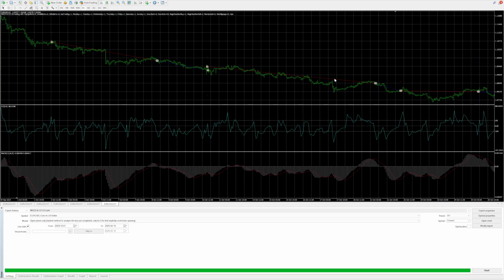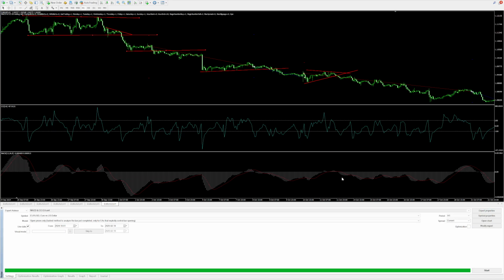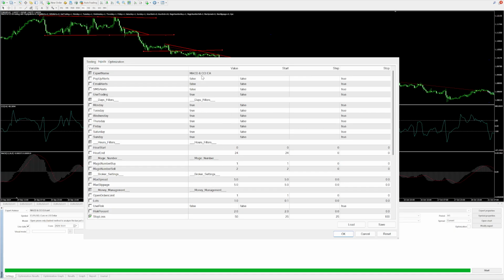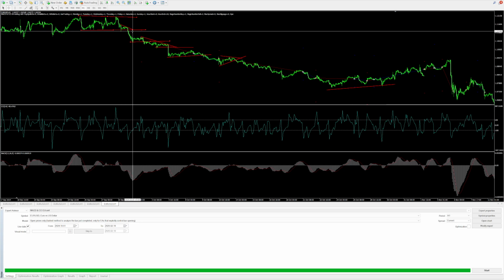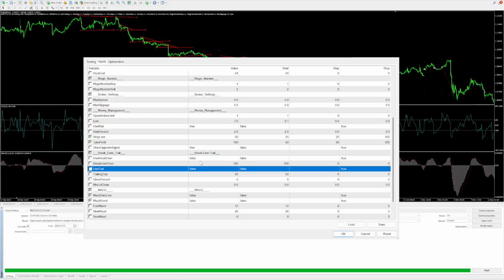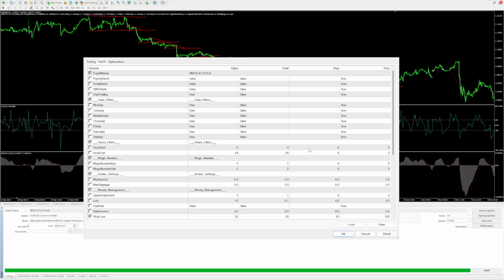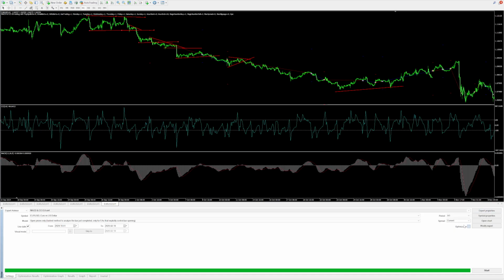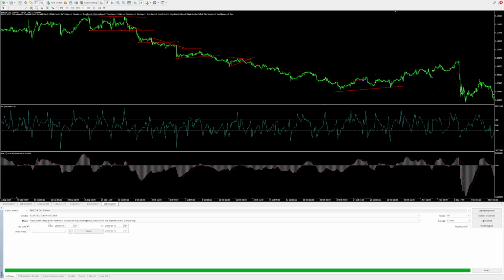Free MACD & CCI EA MT4 & MT5 - MACD & CCI Expert Advisor - MetaTrader Forex Trading Robot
Welcome to today’s deep dive into the world of automated forex trading! In this video, you’ll discover everything about the Free MACD & CCI Expert Advisor (EA) - MetaTrader 4 (MT4) & MetaTrader 5 (MT5) Forex Robot. We’re going to break down how this powerful tool can be set up and optimized on the MetaTrader platform, focusing on its MACD and CCI indicators to help you navigate the complexities of the forex market.

Our video is jam-packed with detailed walkthroughs on installation, configuration, and usage of this free trading robot. Learn the ins and outs of the MACD and CCI strategy as we demonstrate how these technical indicators can be seamlessly integrated into your trading routine. Whether you're new to automated trading or an experienced trader, this guide will offer insights and actionable steps to enhance your analysis and chart reading skills.

Throughout the session, we explain every component of the Free MACD & CCI Expert Advisor (EA) - MetaTrader 4 (MT4) & MEtaTrader 5 (MT5) Forex Robot in clear, simple terms. We highlight its features and offer practical tips on customization and troubleshooting to ensure a smooth setup. Enjoy a comprehensive look at how the combination of MACD and CCI can be used to interpret market conditions and generate precise signals on your charts.

Your support helps bring more in-depth tutorials and insightful strategies to the channel. Dive into the discussion below and share your thoughts or questions regarding the setup and usage of this innovative forex robot.